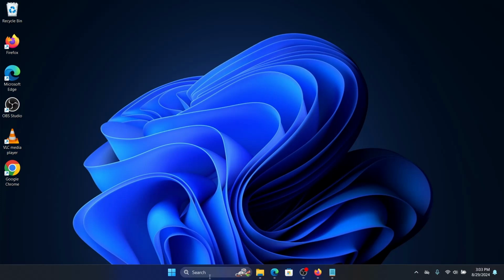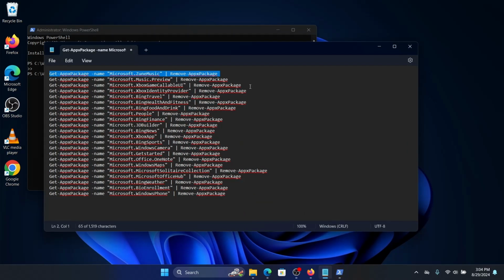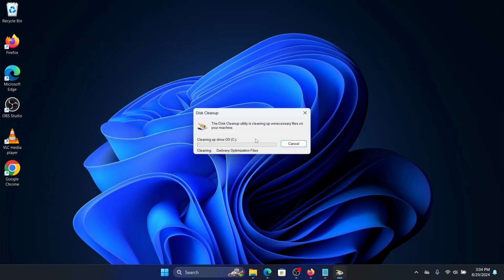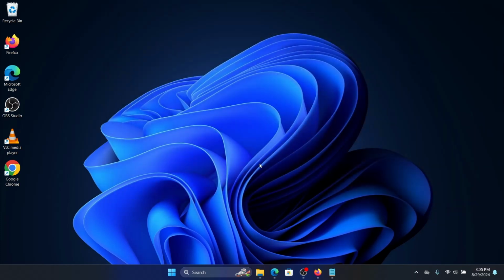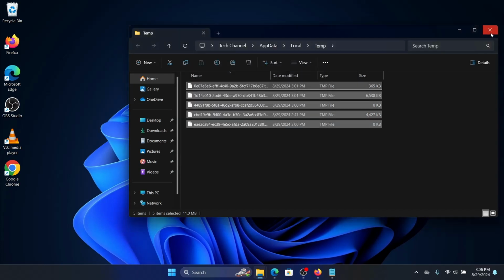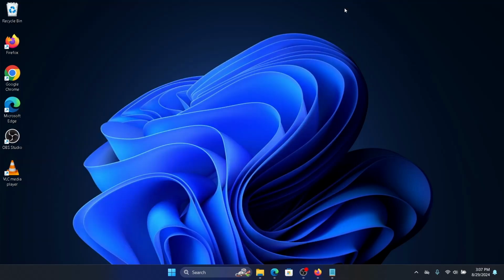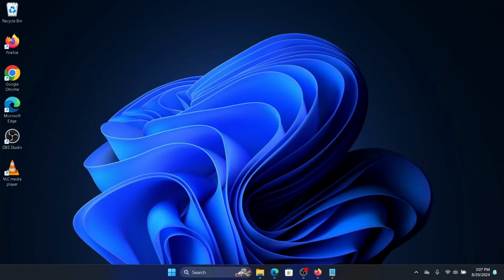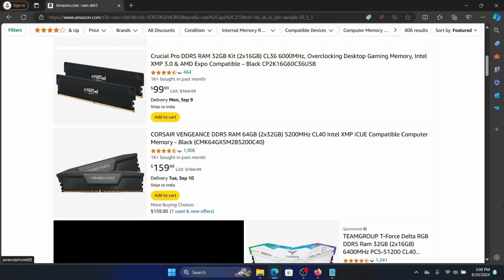Make Windows 11 Run SUPER FAST SUPER HACKS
Video Title: Make Windows 11 Run SUPER FAST SUPER HACKS

**Want to make Windows 11 run super fast?** This video reveals powerful hacks to boost your PC's speed and performance. Follow our expert tips to optimize your system and enjoy a faster, smoother experience. Watch now to unlock the full potential of your Windows 11!